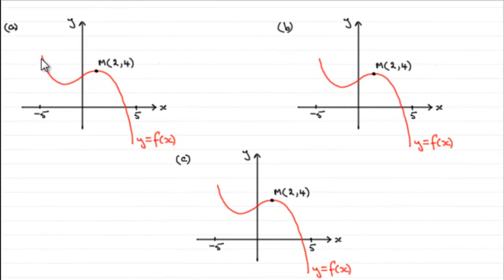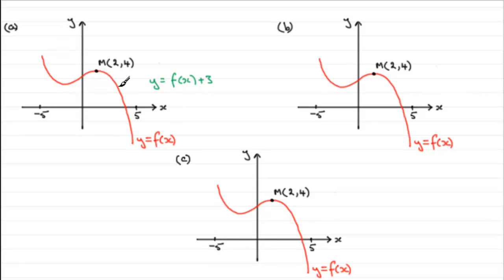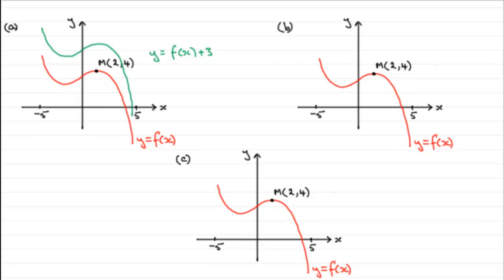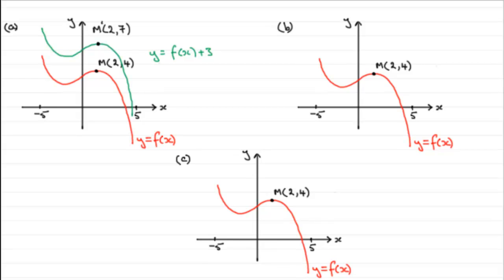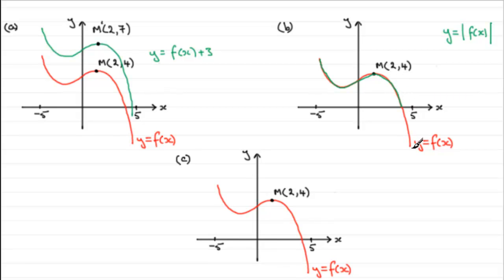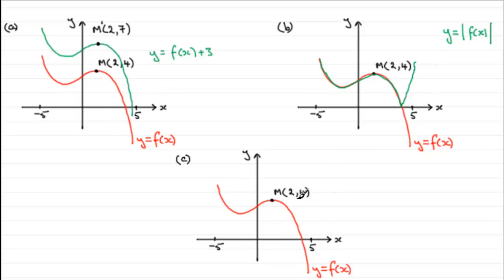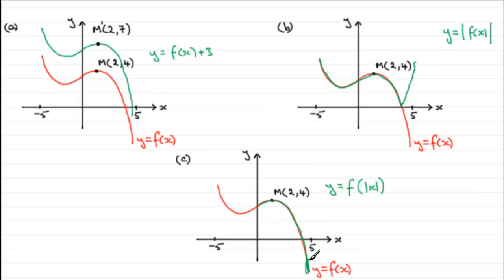A-Level Edexcel C3 January 2006 Q1 : ExamSolutions